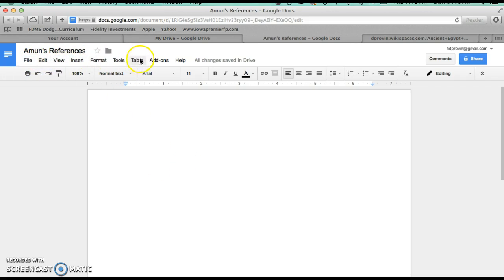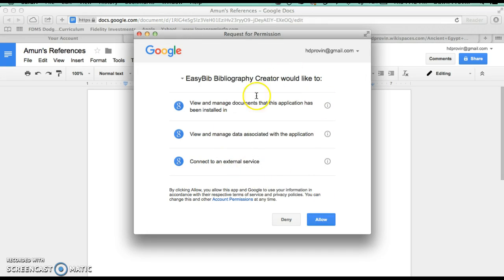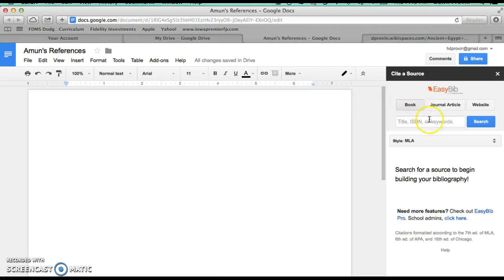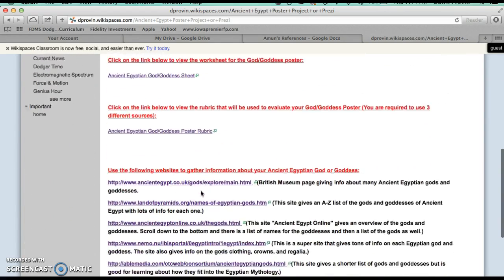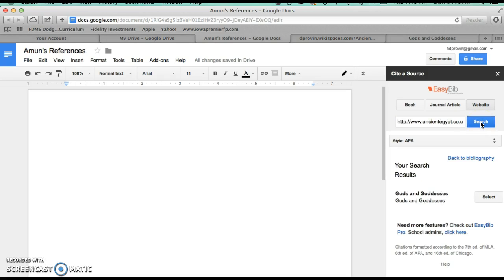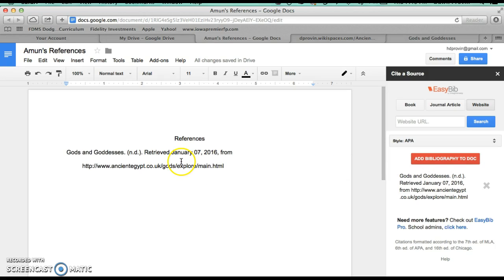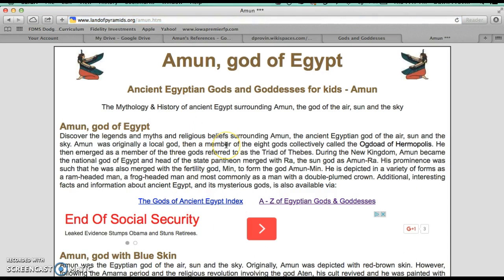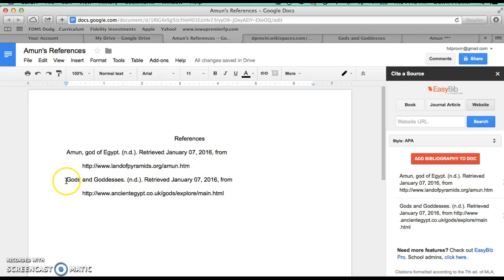Easy Bib Tutorial